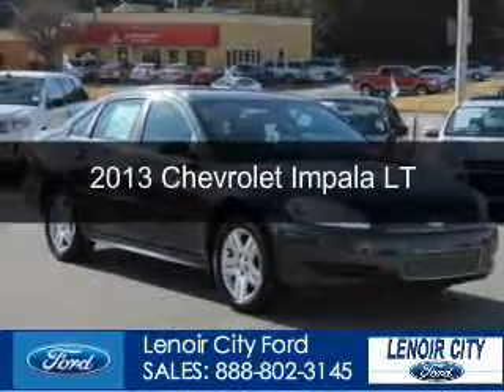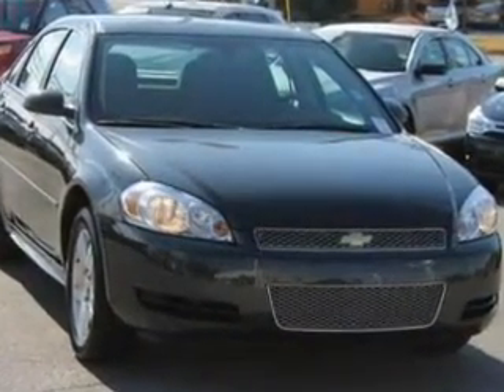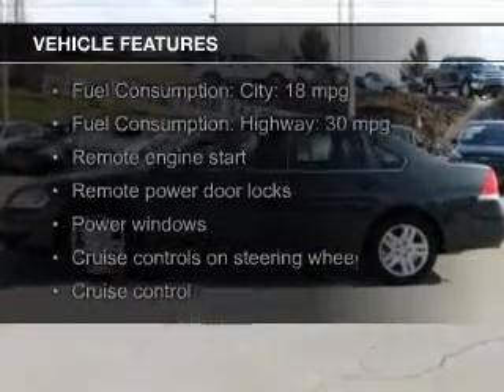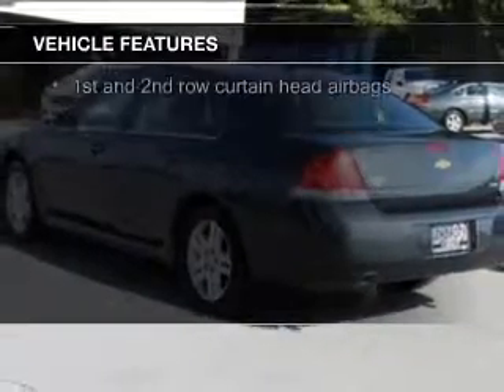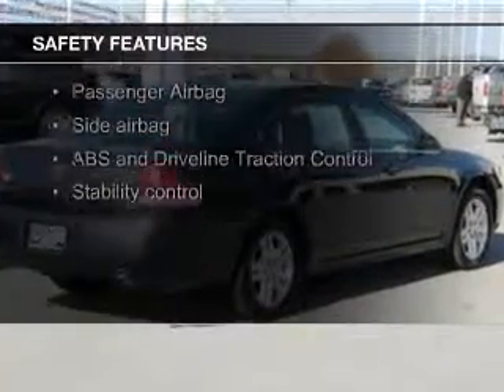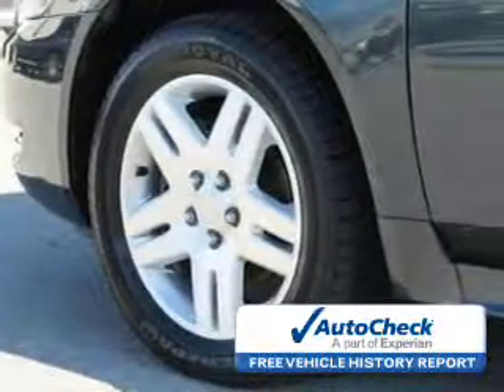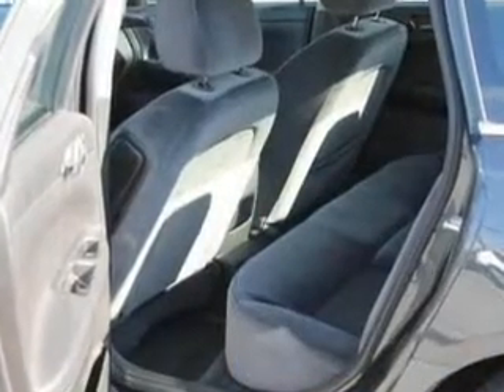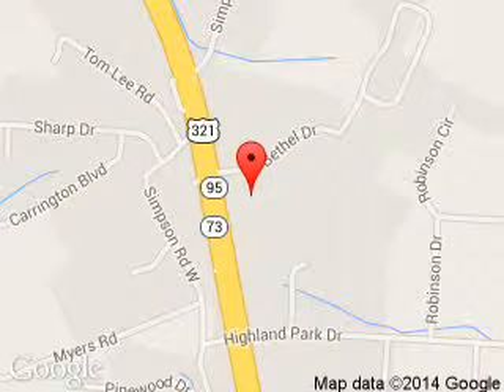2013 Chevrolet Impala - Lenoir City TN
Phone:
Year: 2013
Make: Chevrolet
Model: Impala
Trim: LT
Engine: 3.6 liter 6 cylinder 24 valve
Transmission: 6-Speed Automatic
Color: Silver Ice Metallic
Mileage: 47738
Address:
775 Highway 321 North